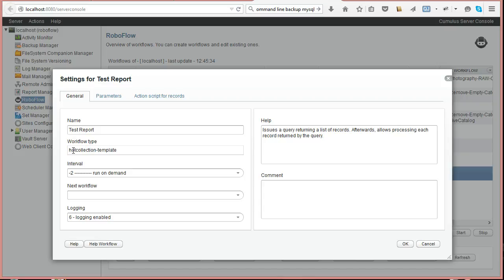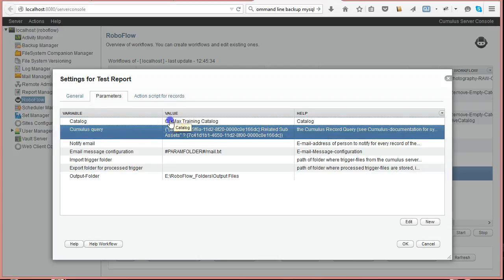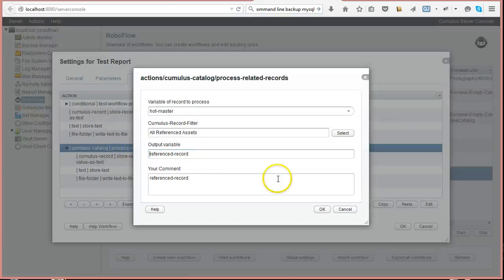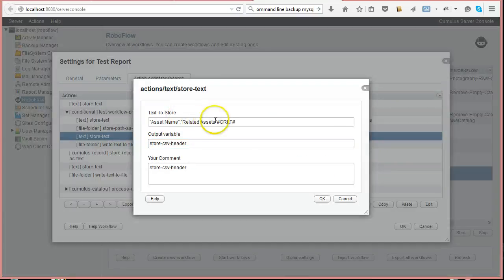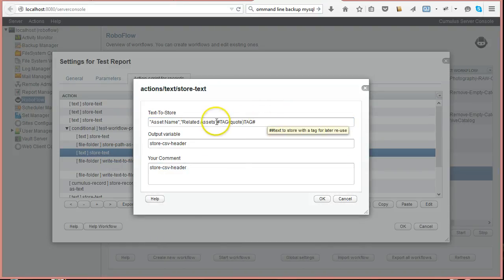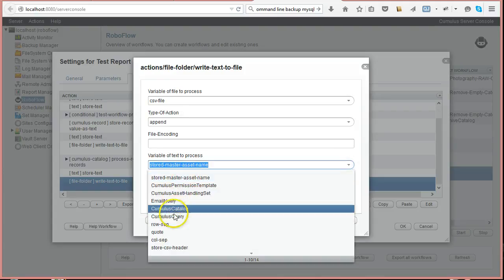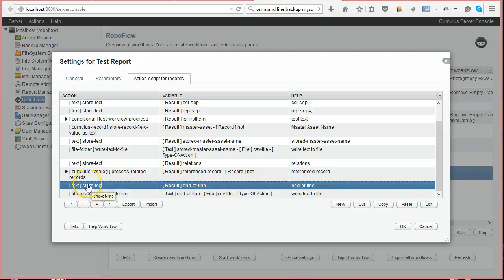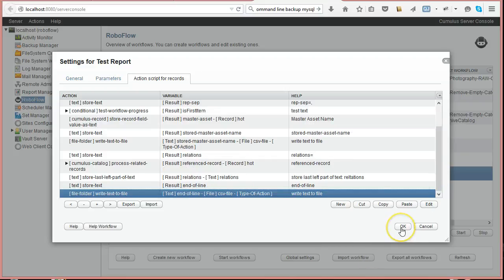Canto Roboflow 9.2 hotcollection export related assets csv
Canto Roboflow Workflow for Cumulus 9.2 to find related-slave-assets and find their master-records and export that information to a csv file.
This movie starts from an existing workflow and fixes the mistakes.